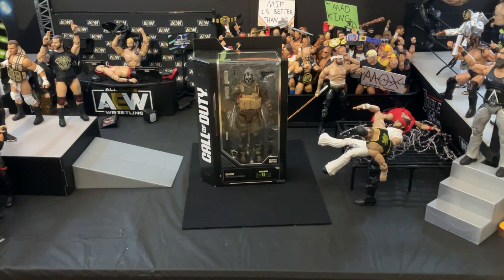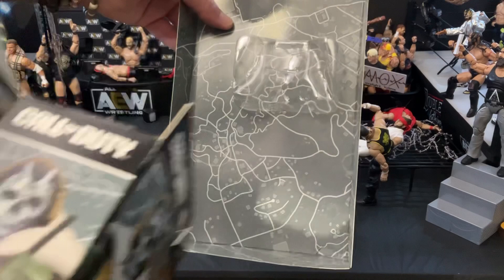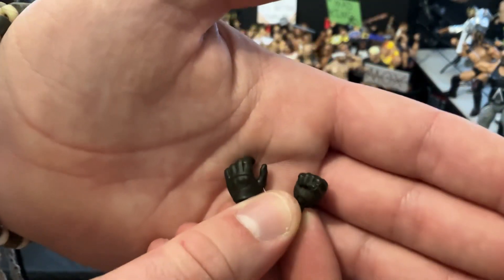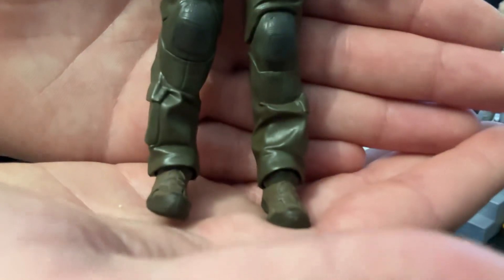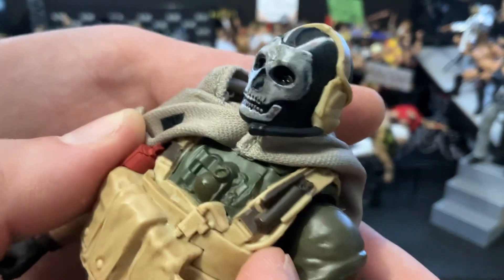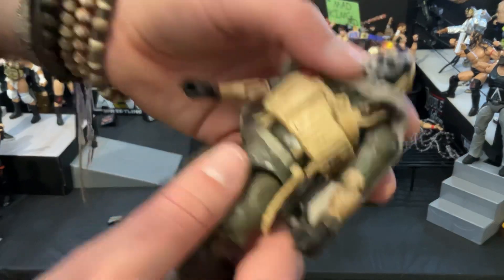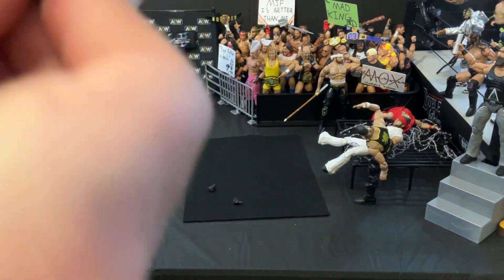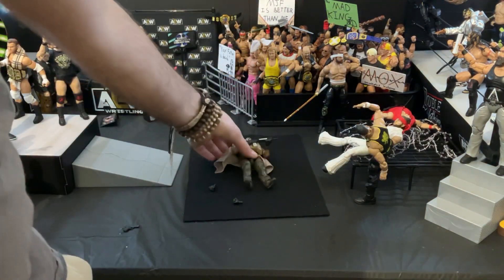Jazwares Call of Duty Series Ghost Unboxing & Review!